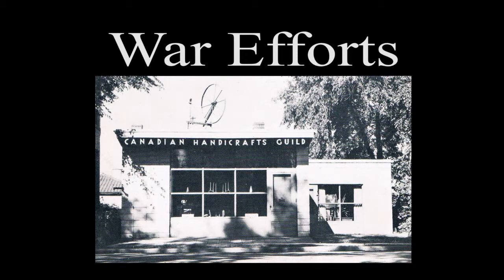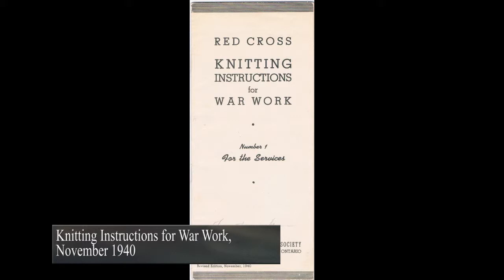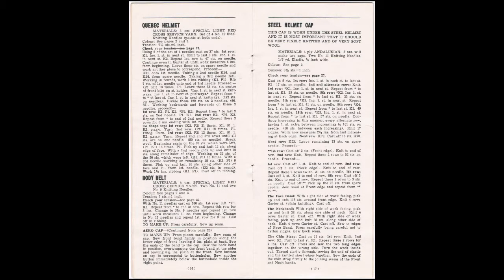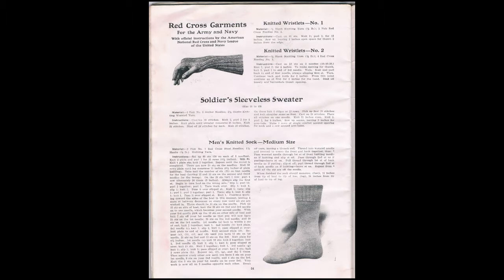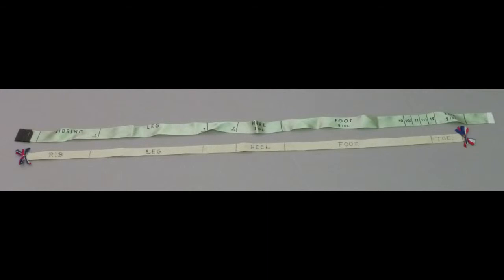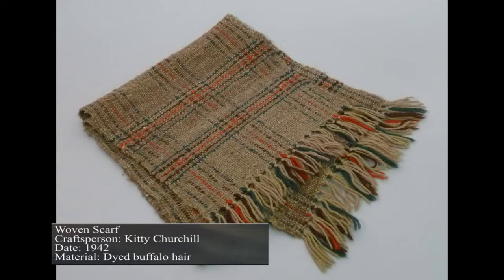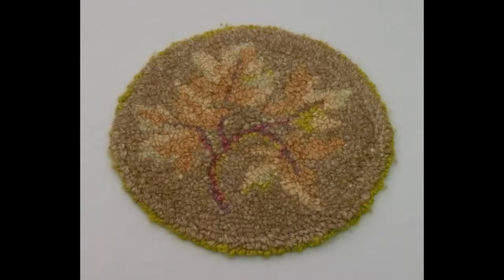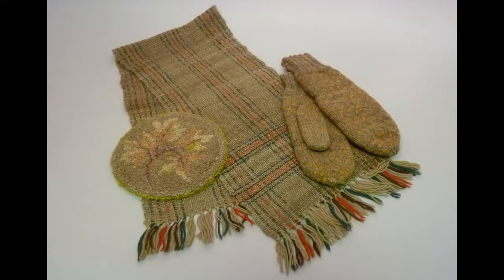War Efforts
This video is one of eight clips that form the digital exhibit The Crafts Guild of Manitoba: A History.

The Manitoba Branch of the Canadian Handicrafts Guild, later to be called the Crafts Guild of Manitoba, was established in 1928.  During the 69 years that the Crafts Guild of Manitoba was active, they had a tremendous influence on crafts and craftspeople in Manitoba.  The history of the Crafts Guild of Manitoba is a fascinating and important part of Manitoba's cultural heritage.  The Guild did various things, from teaching rural women and making items for the Red Cross during World War Two to forming a Guild Shop and being the first outlet for Inuit Carvings in Manitoba.  Each of the eight video clips, curated by Marieke Gruwel, highlights a section from the rich history of the Guild by looking at the Manitoba Crafts Museum and Library's permanent collection, oral history interview, and archival materials

This exhibit was made possible thanks to the support of Heritage Grants Program, Province of Manitoba, Department of Culture, Heritage, and Tourism.

1B-183 Kennedy Street
Winnipeg, MB
R3C 1S6